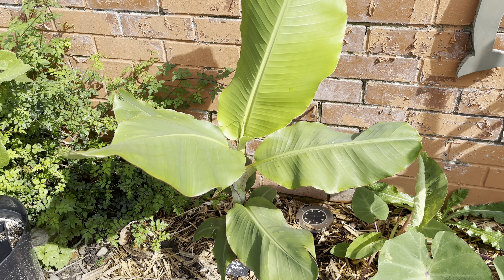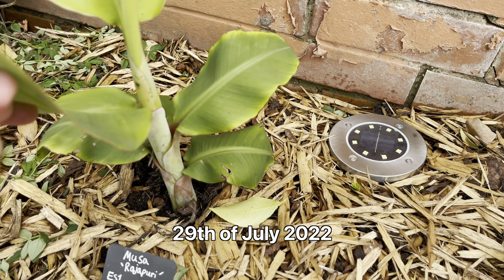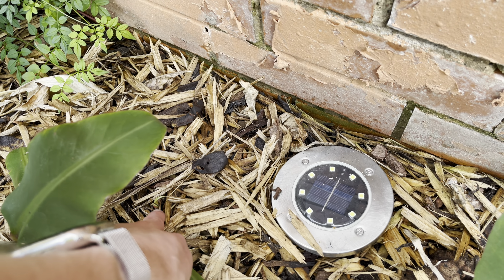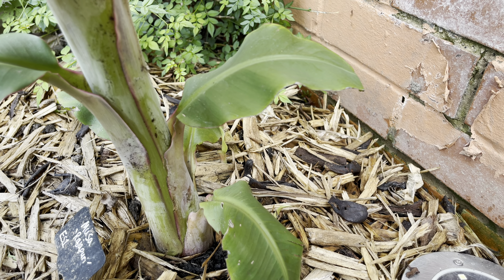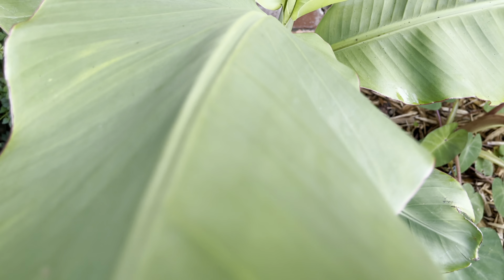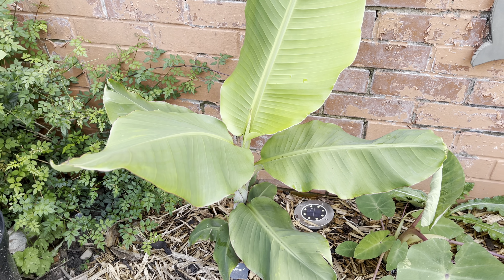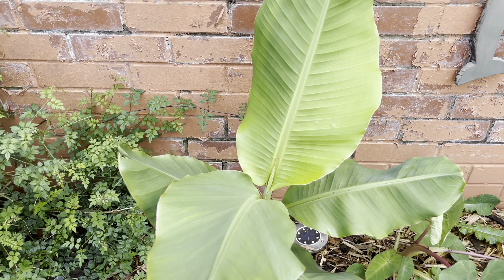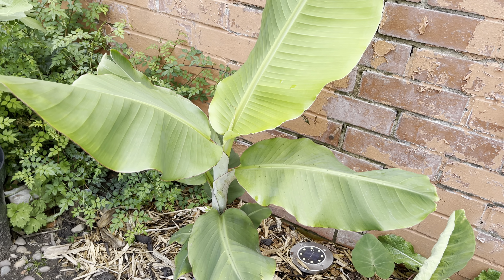Rajapuri (Raja Puri) Banana Update - September 2022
There has been an exciting new development with my Musa Rajapuri banana plant that I planted in the ground this year. I show you the progress it has made since it was planted in the ground at the end of May / early June.

Rajapuri or Raja Puri is a relatively cold tolerant edible dwarf variety of banana, which makes it a great candidate for trying to grow in a climate that is not usually suitable for banana growing. I am experimenting with different varieties of banana plants to see which grows the best in my climate. I will also be trying different techniques to overwinter them here in the UK where we have cool, but often pretty mild winters.